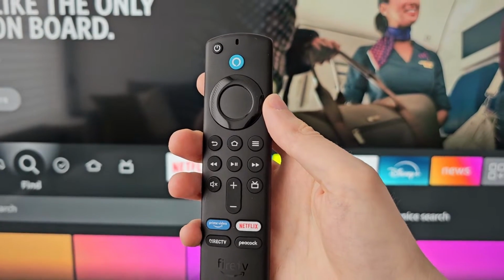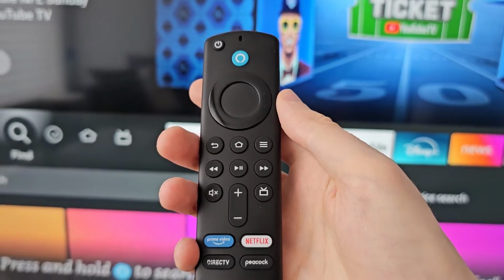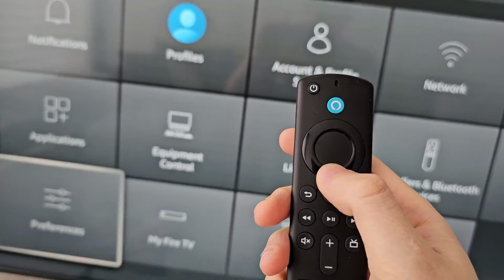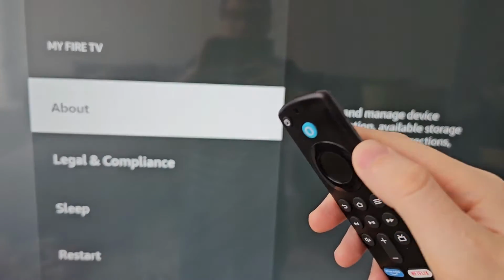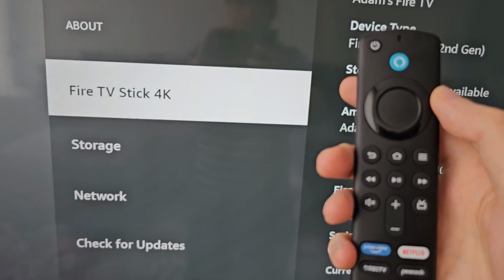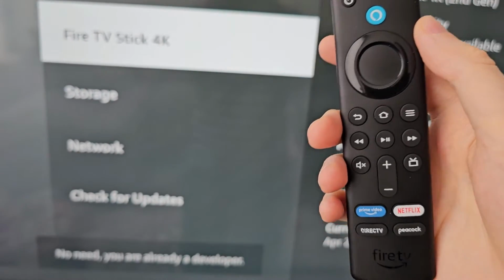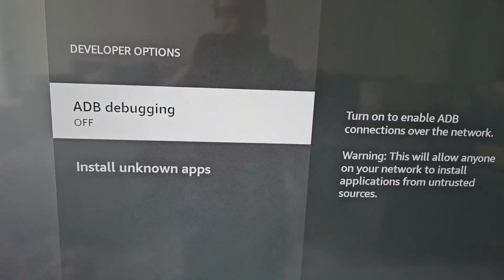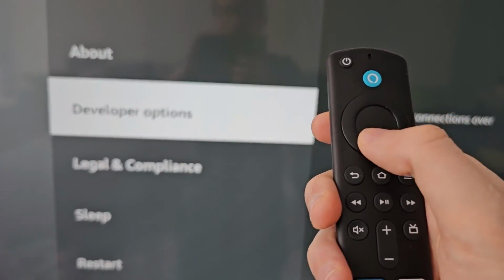Amazon Fire TV Devices: How to Enable Developer Options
How to find Developer Options / Mode on Amazon Fire TV Stick 4K or other Firestick devices.